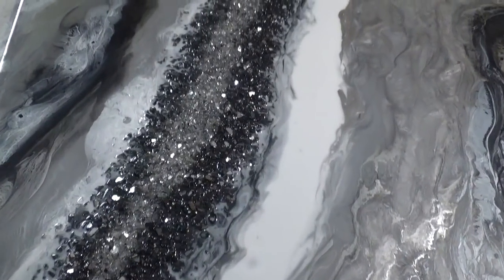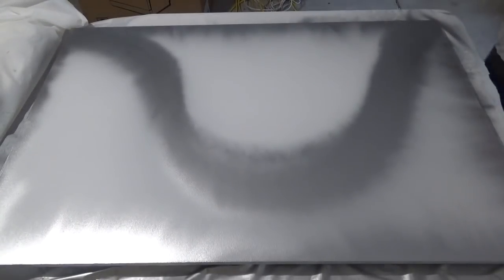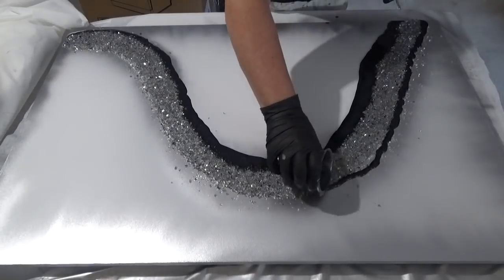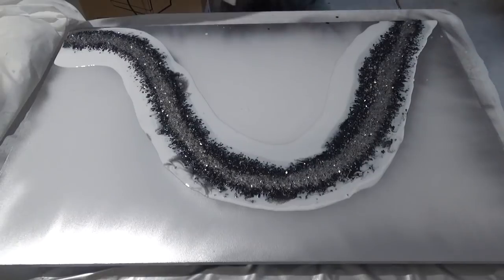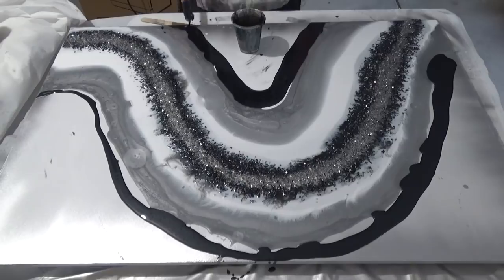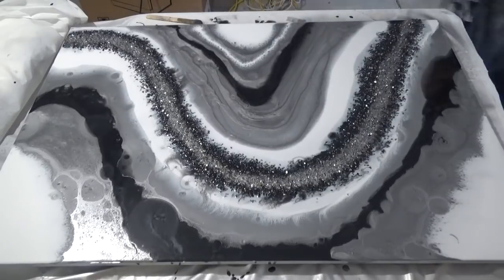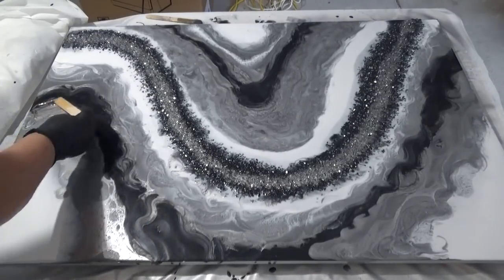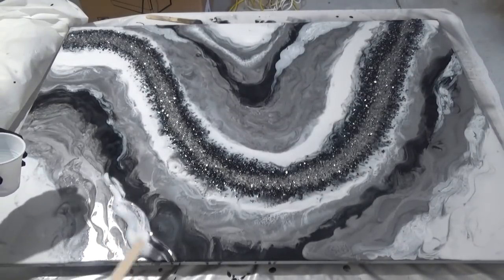Epoxy Resin Geode with Spray Paint and Turpentine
This video shows how I used spray paint and mineral turpentine to create movement in the resin.

In the video,​ you will see how I used spray paint to mark out the basic layout and how I poured the colours in lines for the design. Once all colours were poured, I used Mineral Turpentine to create movement between the colours, helping them to blend. The final touch is how I used spray paint to add definition and extra interest.

Materials used:
MDF board 90 x 60 x 1.2cm
Crushed Glass from Ikea
Resin from U Resin
White Knight - Super Gold Spray Paint
White Knight - Super Chrome Spray Paint
White Knight - Squirts Paint and Prime White Gloss Spray Paint
Artisue Powder Pigments - Black
Diggers - Mineral Turpentine
Heat Gun to pop bubbles